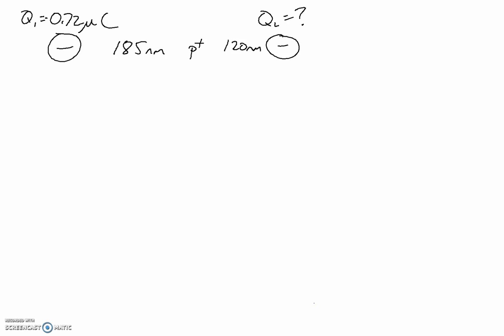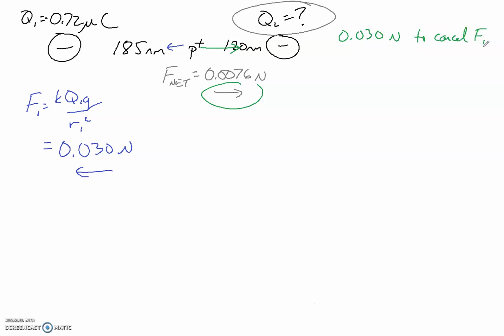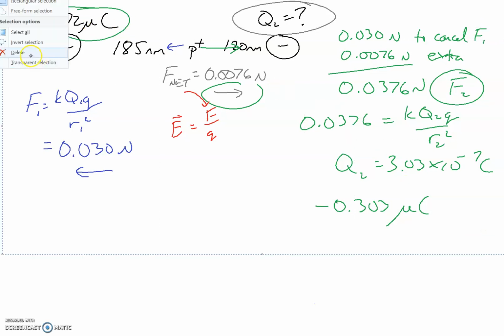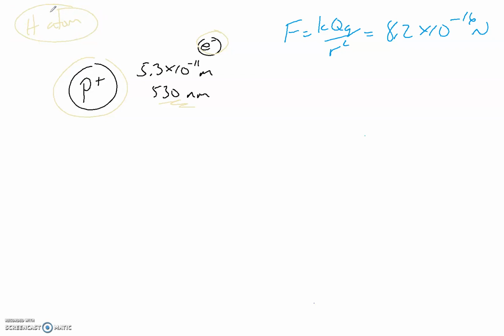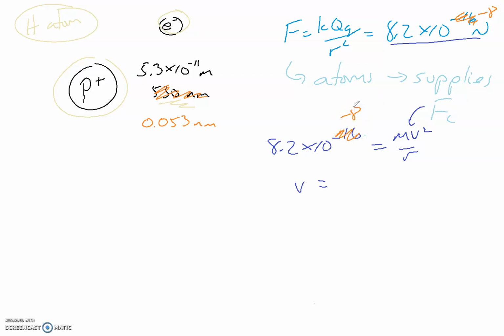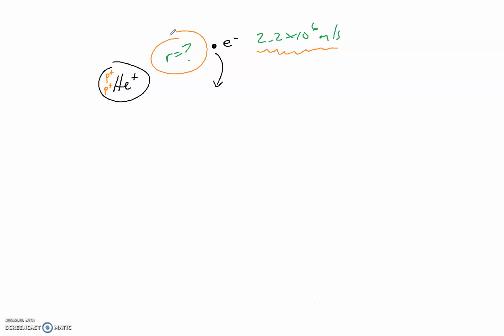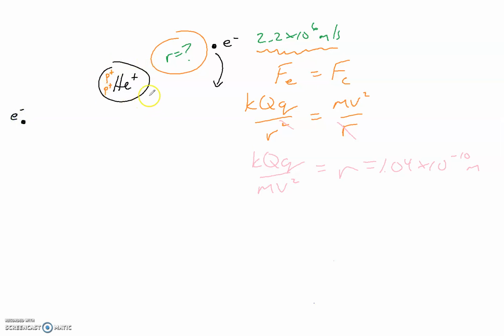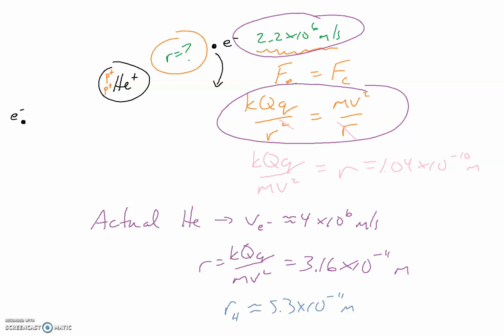12 Fields Vid 16 E Fe and Fc